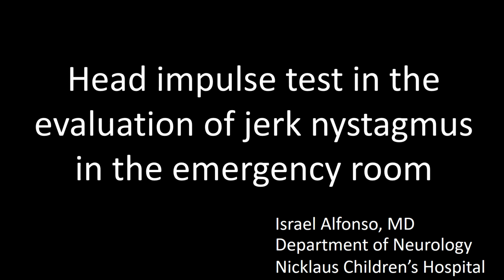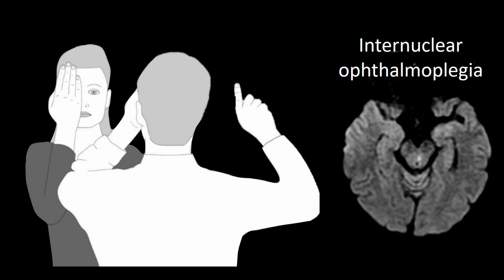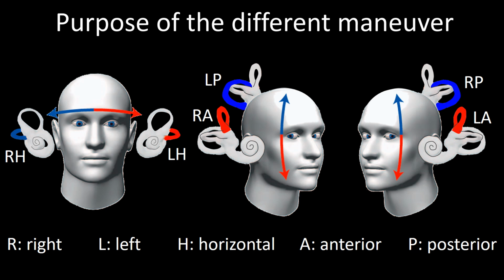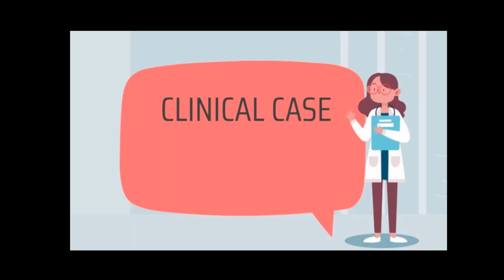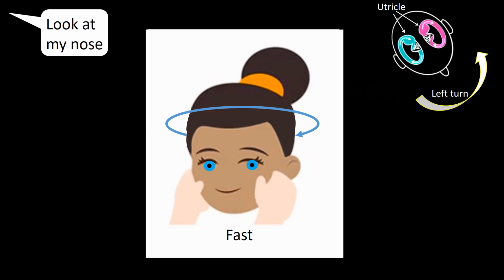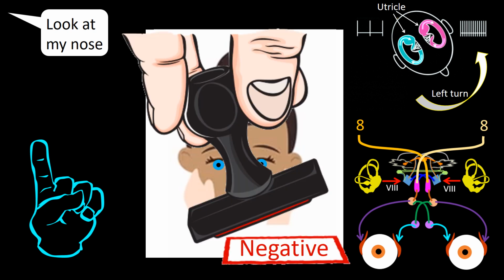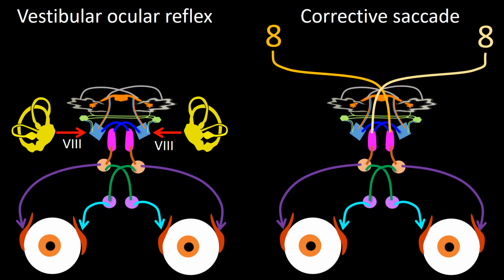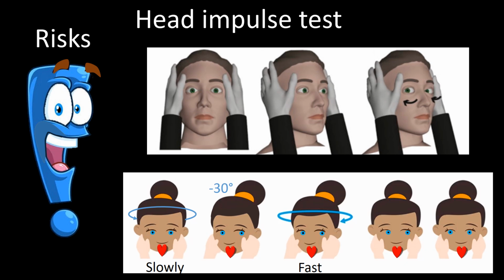Head Impulse Test in the Evaluation of Jerk Nystagmus